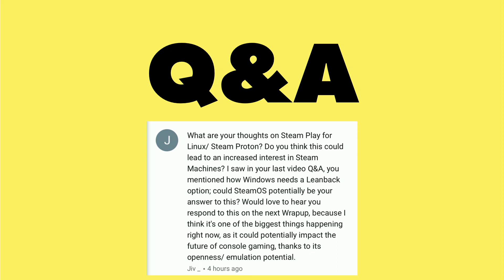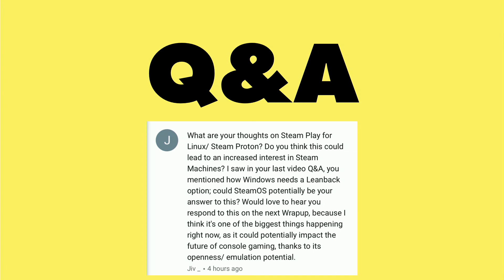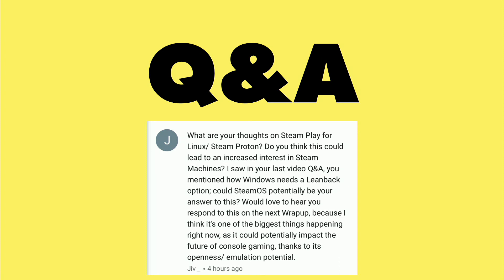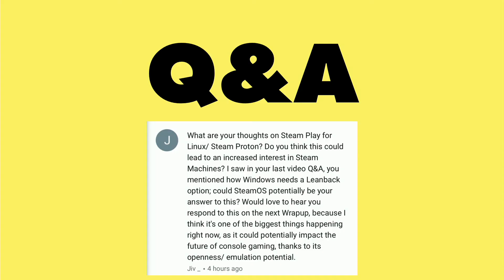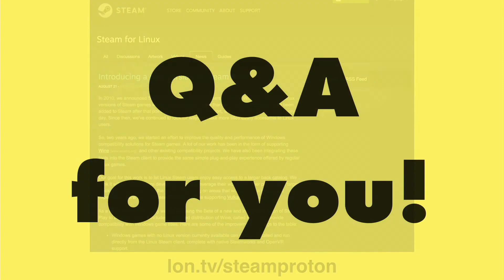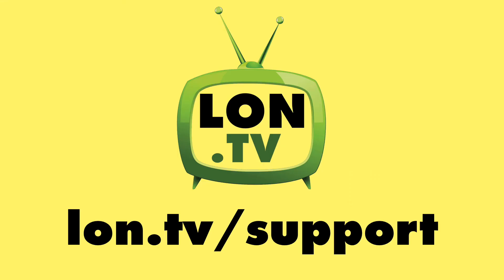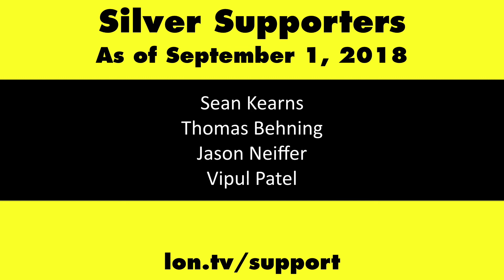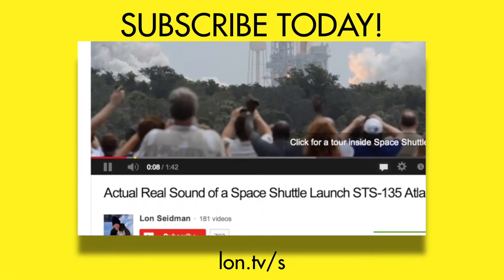Using SteamOS as a TV Box Interface?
A viewer mentioned that SteamOS might be helpful in facilitating a lean-back television experience on a PC. What do you all think about this? This video is a snippet from a Weekly Wrapup episode which you can find